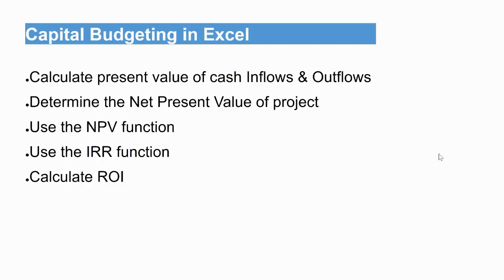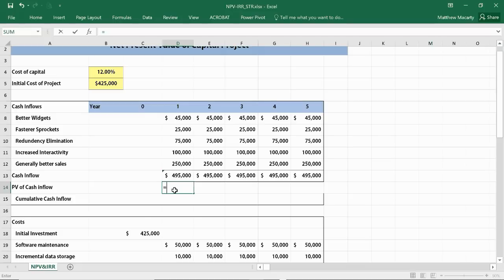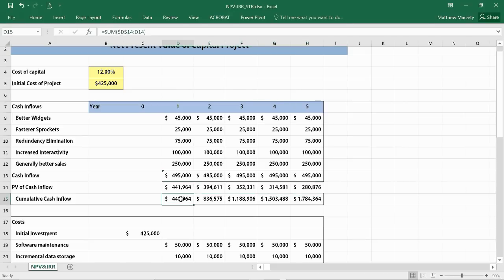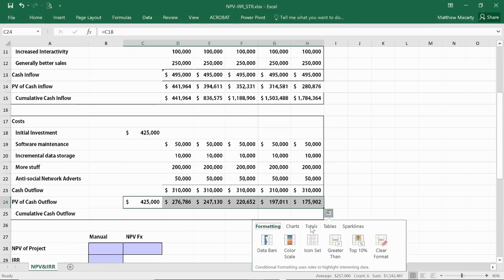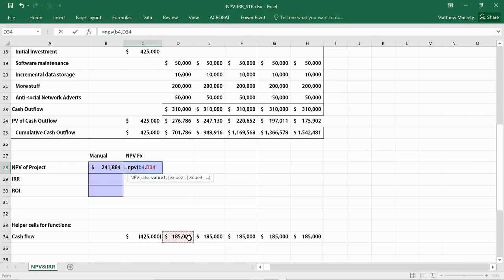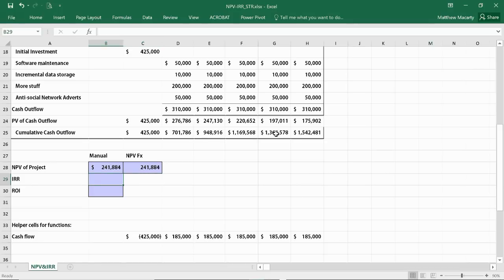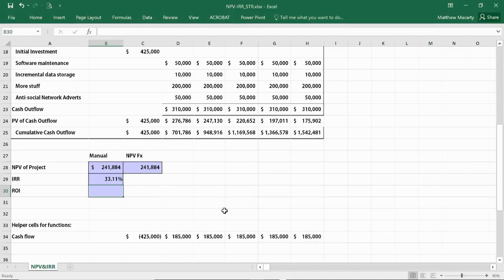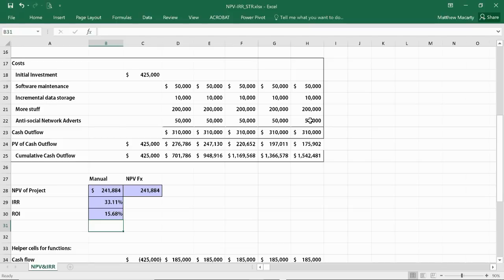How to Calculate NPV, IRR & ROI in Excel || Net Present Value || Internal Rate of Return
Tutorial demonstrating how to calculate NPV, IRR, and ROI for an investment. Demonstrates manual calculation of present values as well as the use of NPV and IRR functions in Excel. The spreadsheet used can be downloaded at:

Capital Budgeting includes the analysis of various projects with financial measurements such as Net Present Value (NPV), Internal Rate of Return (IRR) and Return on Investment (ROI). This video discusses all of these concepts briefly while demonstrating the calculation of them using Excel.

Excel Functions:
NPV
IRR